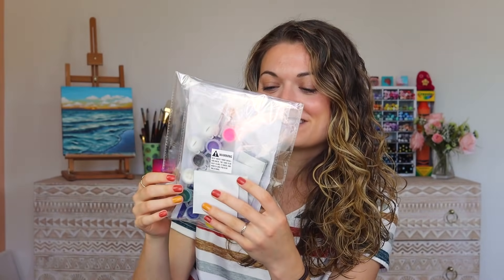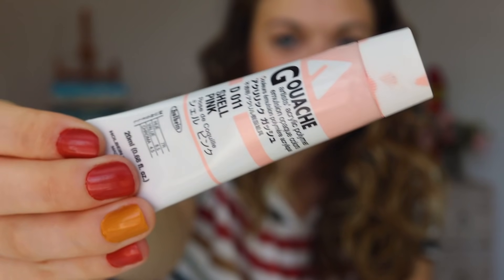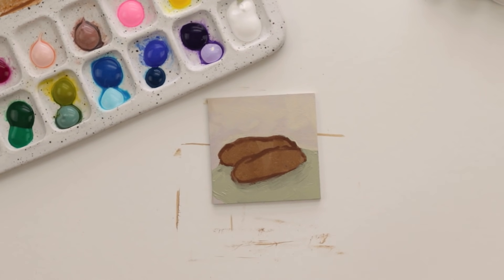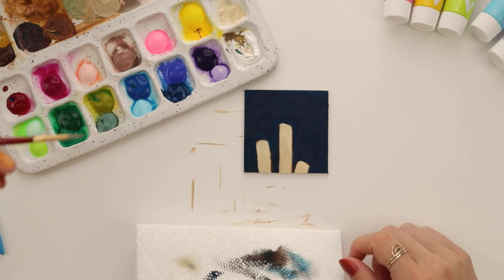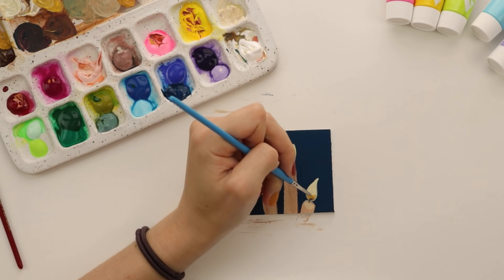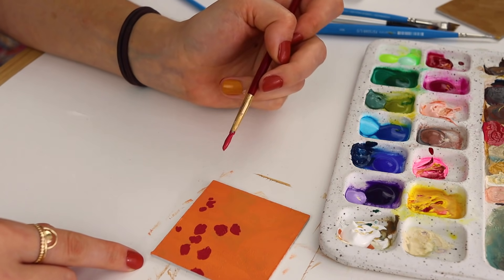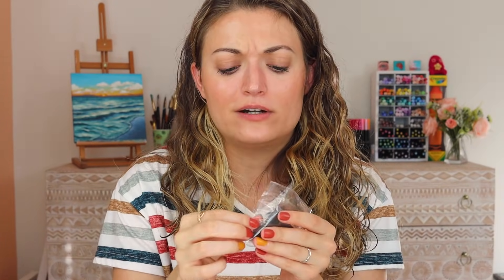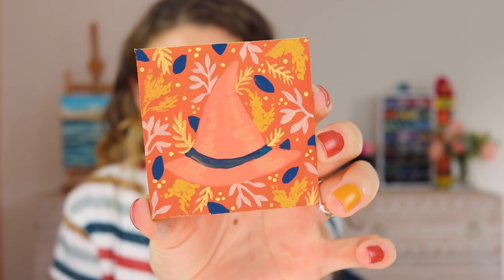I Painted on MAGNETIC MDF Tiles?! *so tiny*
What do you get when you mix tiny paintings with functionality?! Magnetic MDF tiles! They're essentially little canvas panels, and you stick magnet strips onto the back. Great for hanging on the refrigerator or gifting to your loved ones! I love how cute and tiny they are too - I have tucked them into greeting cards and they fit perfectly!

★Magnetic MDF Tiles